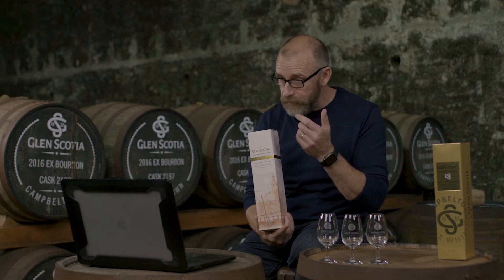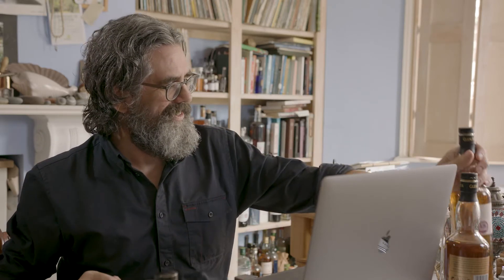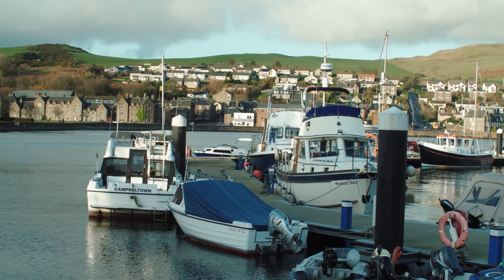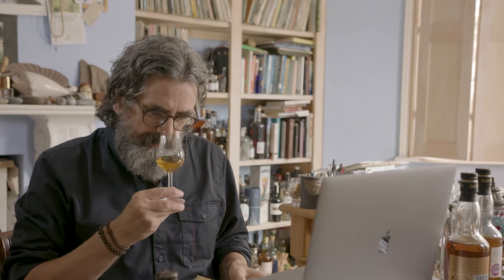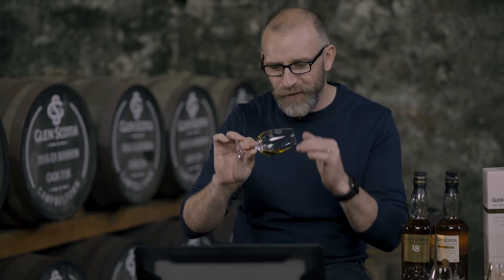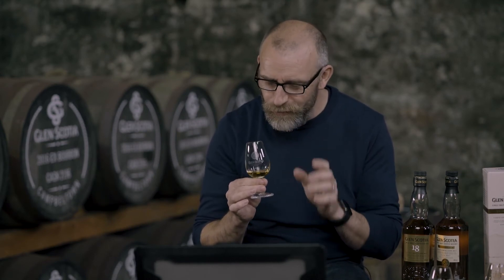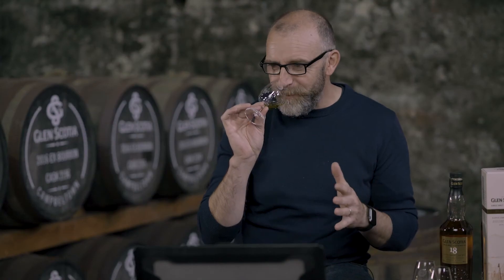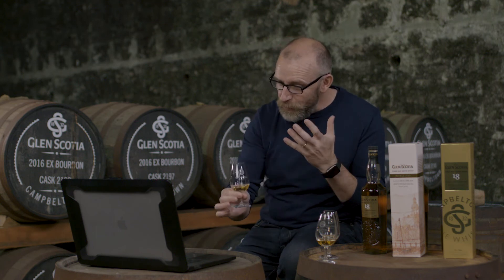Glen Scotia Mini Range Tasting - With Iain McAlister